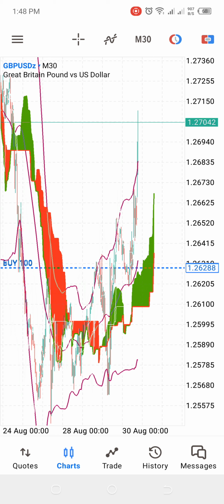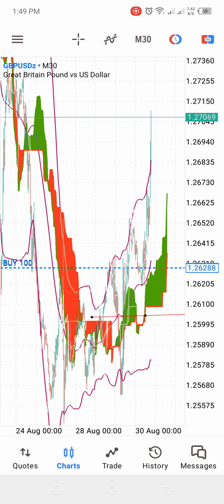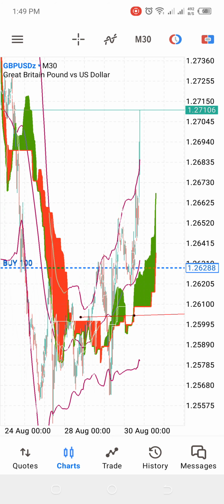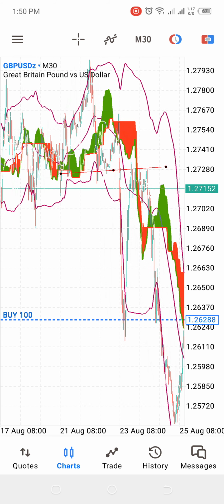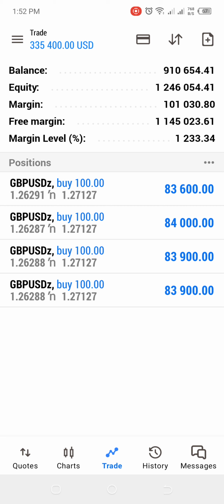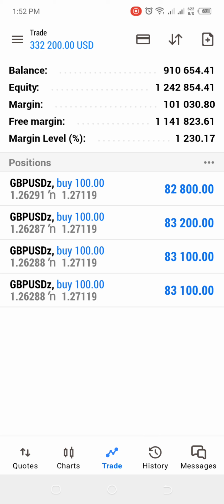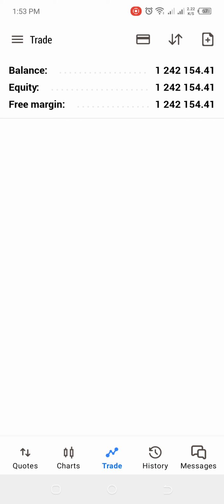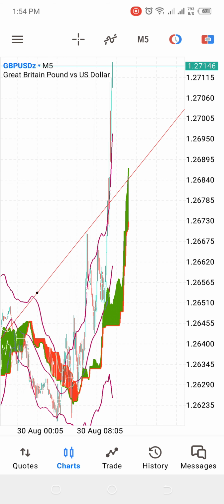MY BIGGEST TRADE ON A DAY $333,0000